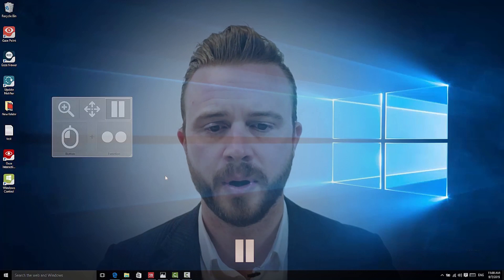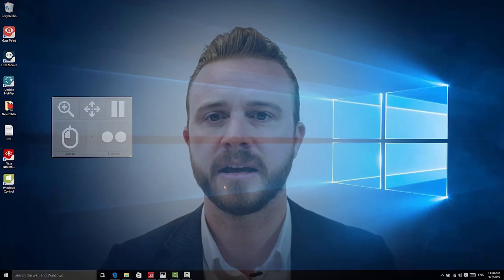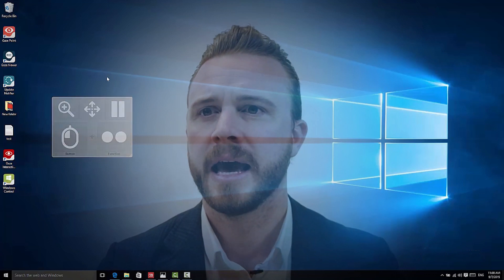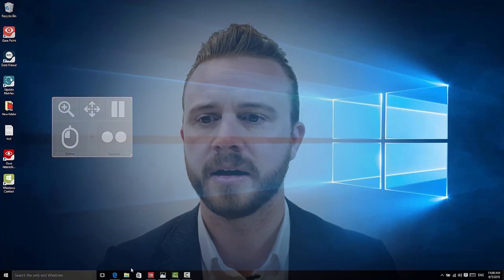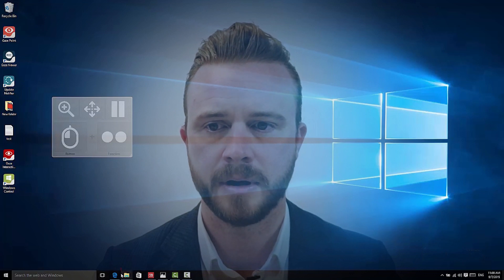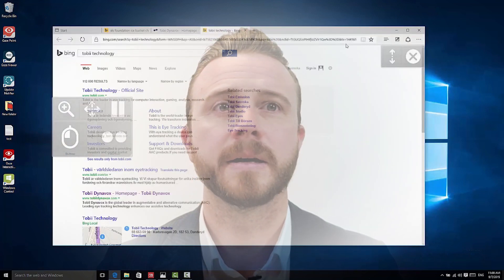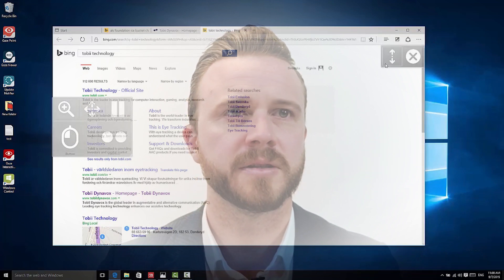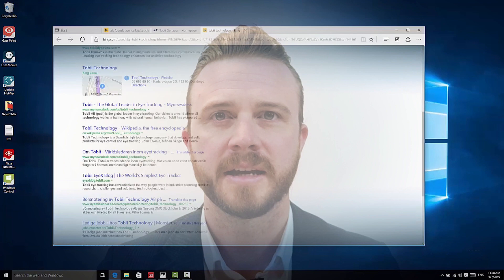Tobii Dynavox Mouse Emulation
Mouse Emulation is a component of Classic Tobii Gaze Interaction Software with first generation Windows Control which gives you full control of your mouse pointer, just like you would do with a physical mouse input device. You can left click, right click, double click, zoom, scroll and much more.

Mouse Emulation is ideal for emergent (sensory) to advanced Windows usage and for software that teaches the usage of eyegaze.

With some practice you could achieve as high precision as with any other mouse pointer device, however you might still experience “Midas touch”, which is completely avoided when using Gaze Selection.